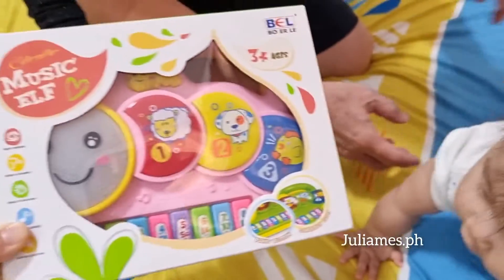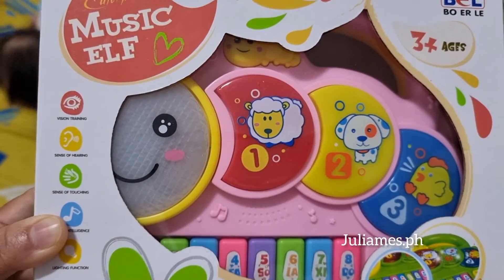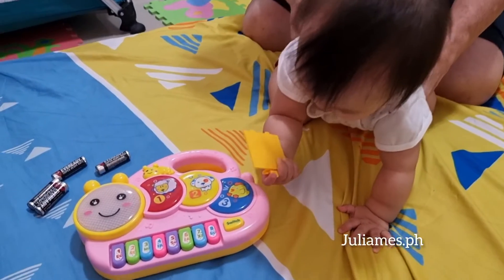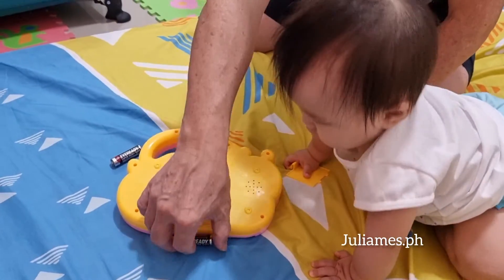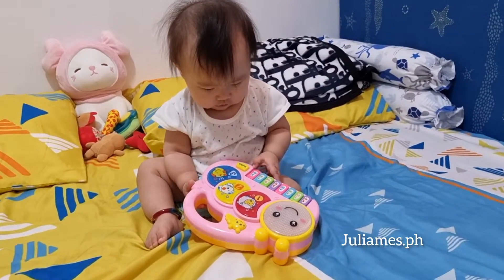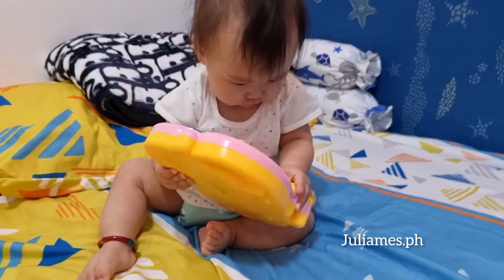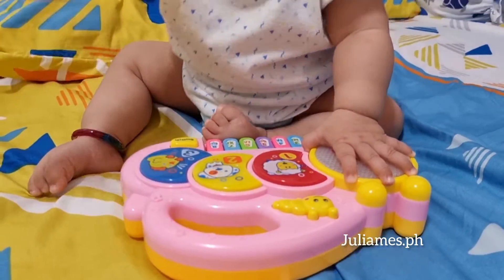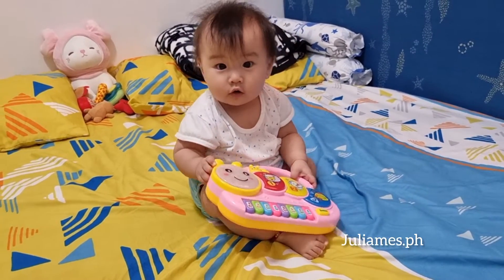Baby Jolie received a gift from Uncle Simie